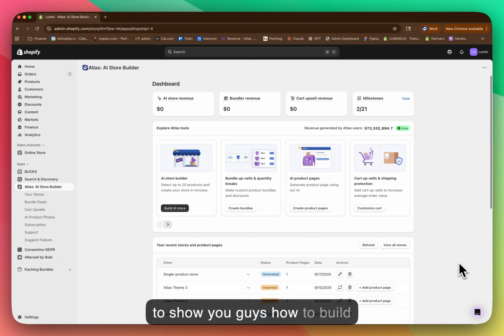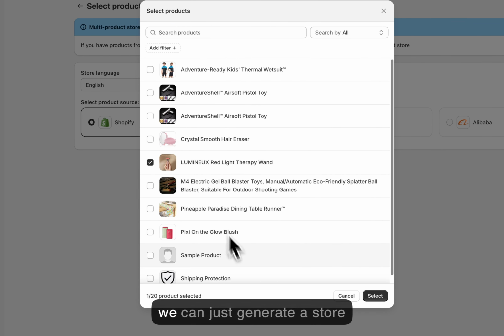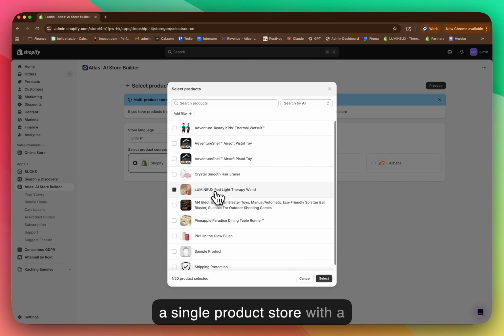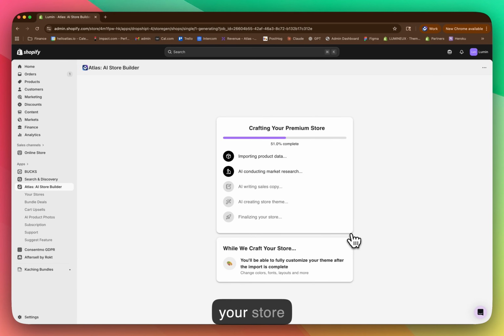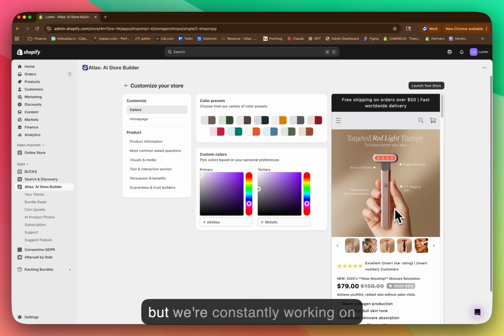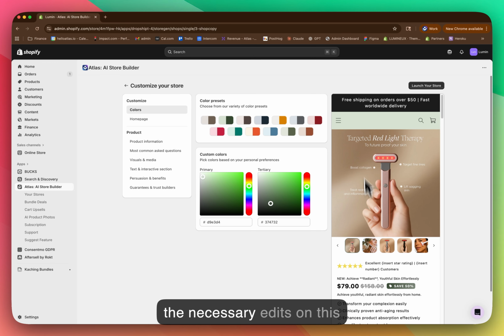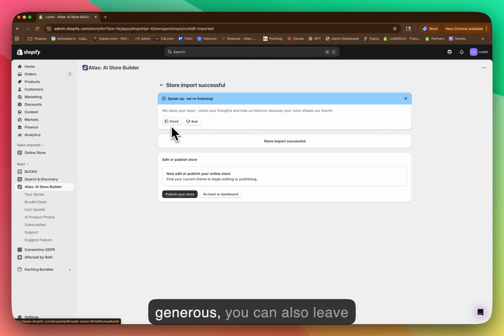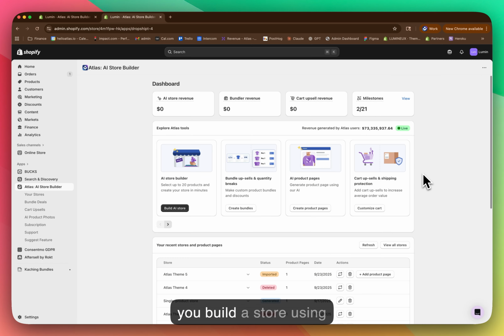How to build a Shopify store with AI (Tutorial)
The complete tutorial on building a high-converting Shopify store in under 2 minutes with Atlas AI. From product link to live store - watch the entire process that's helped generate $100M+ in user sales.

Step-by-step tutorial:
✅ Importing your product
✅ AI store generation
✅ Customizing your design
✅ Adding upsells and bundles
✅ Going live in minutes